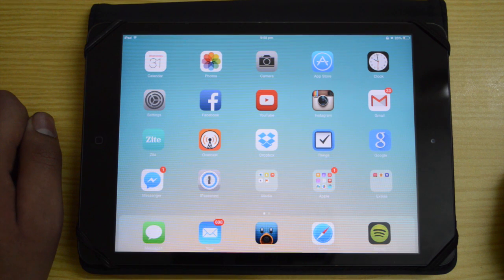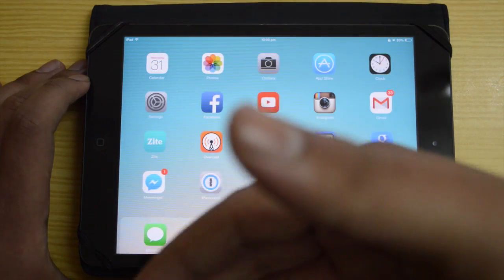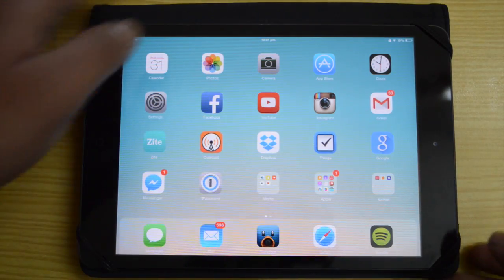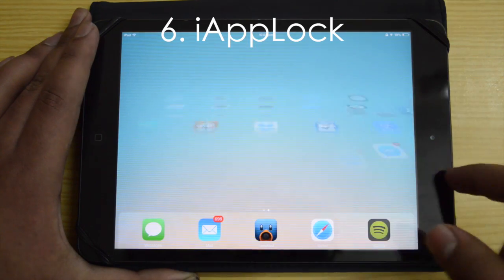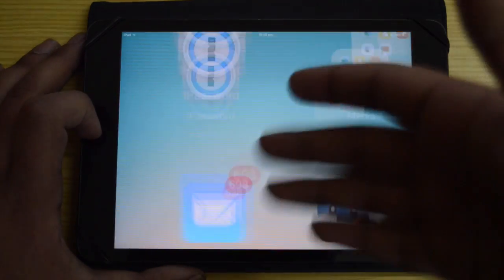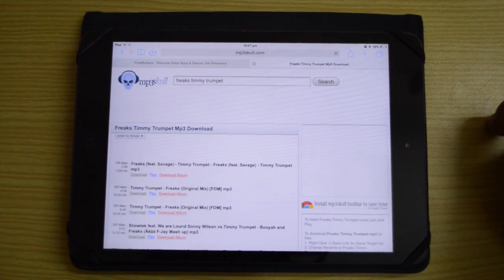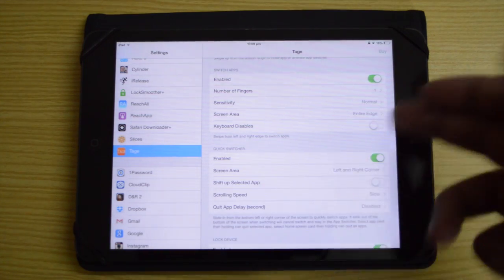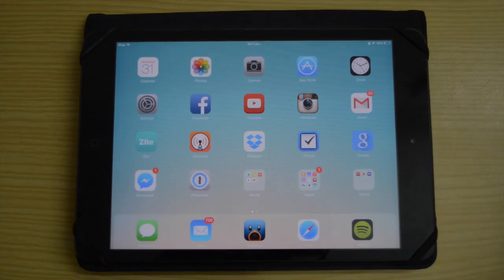Top Best iOS 8 Cydia Tweaks of 2015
Hey whats up guys! So here are top best cydia tweaks of 2015 (January 2015 edition )
Showcasing tweaks including ReachApp, Tage , Auxo 3 and many more!

Social Links -